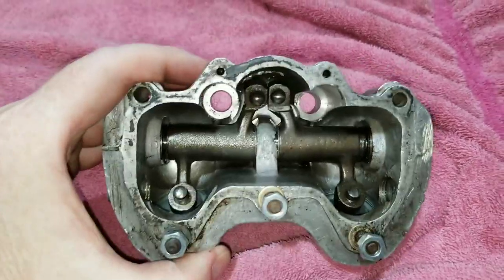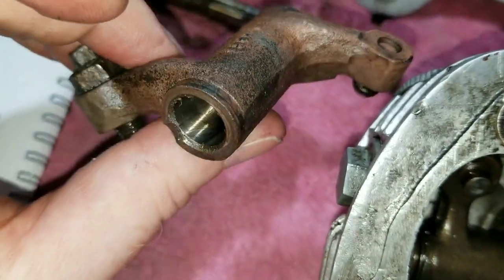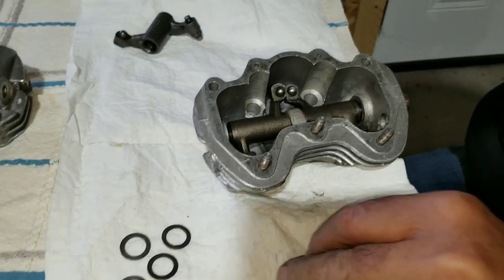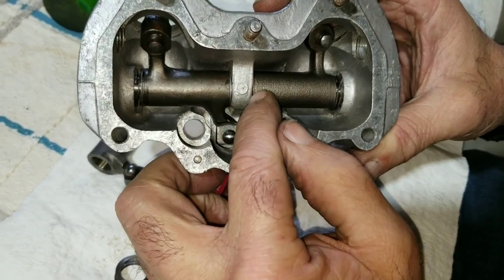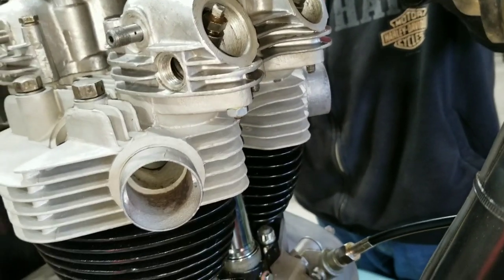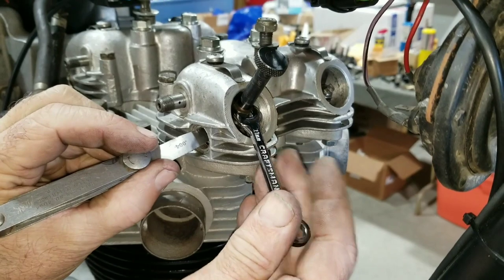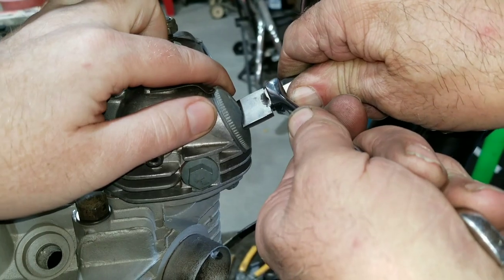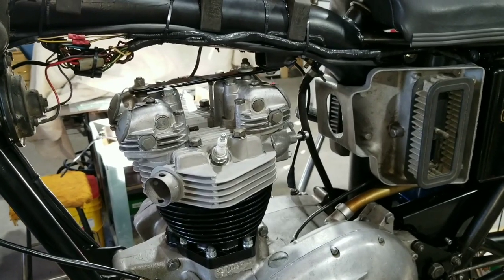1971 Triumph Tiger 650cc Restoration Part 23, Rebuilding and installing the rocker box assemblies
In this video we move on to installing the rockers assemblies in the boxes the proper way, because so many were not. We also go into detail on that situation and explain how to setup the rocker box assemblies the proper way. Then we install the rocker box assemblies and set the valves. Set spark plug gap and install spark plugs as well in this informative video of this restoration as we keep moving forward with it.